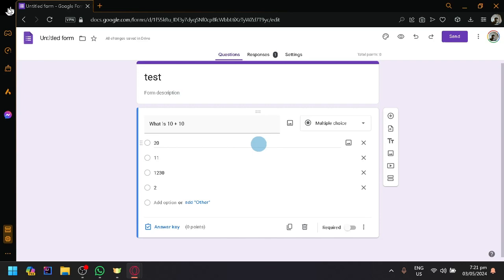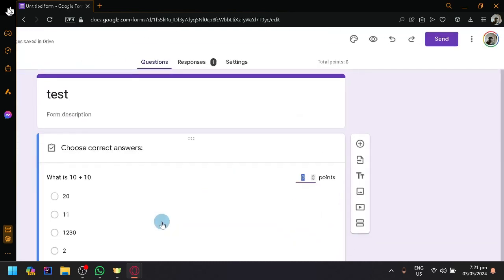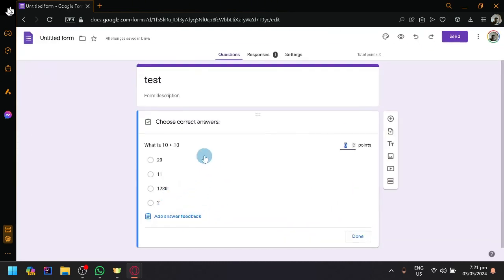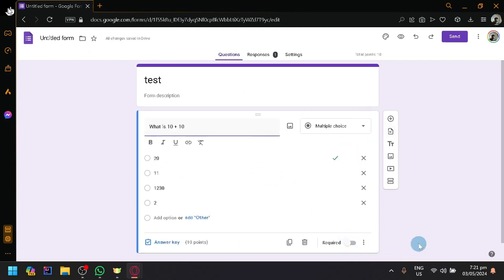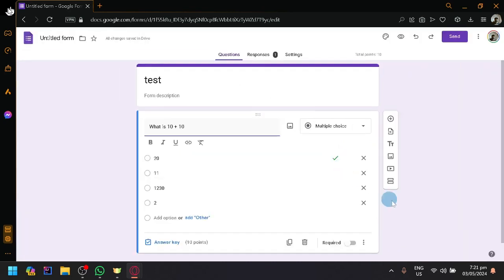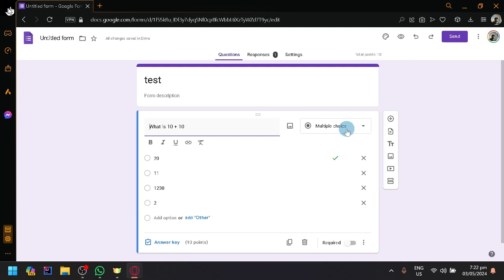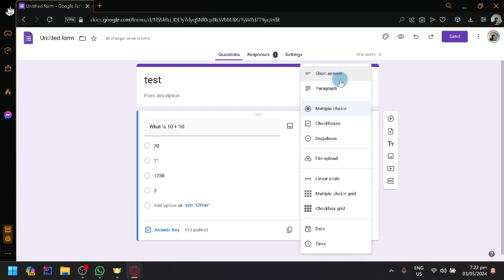How to Set Correct Answer in Google Form (Best Method).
Learn how to set the correct answer in Google Form using the best method. This step-by-step tutorial will guide you through the process easily.